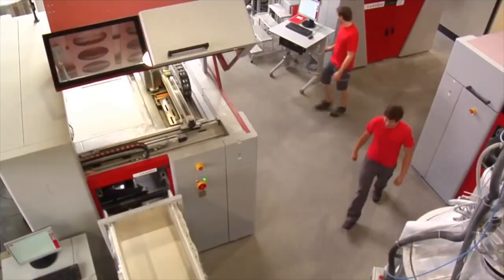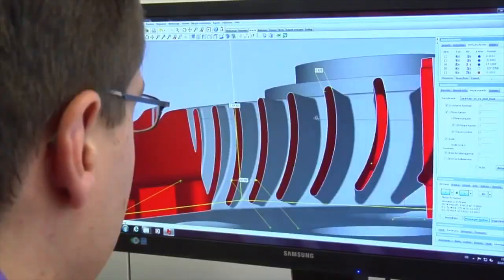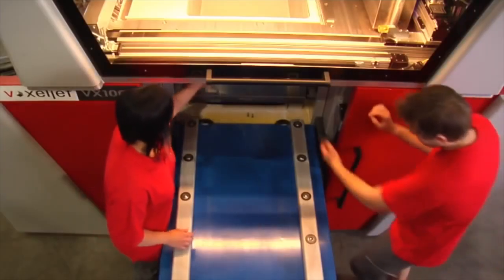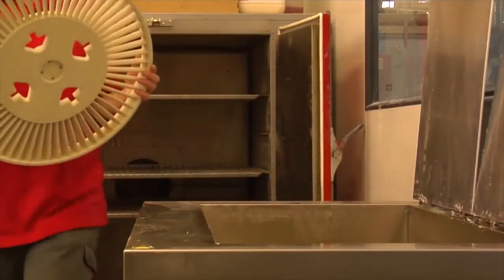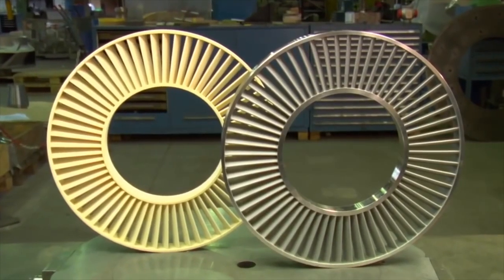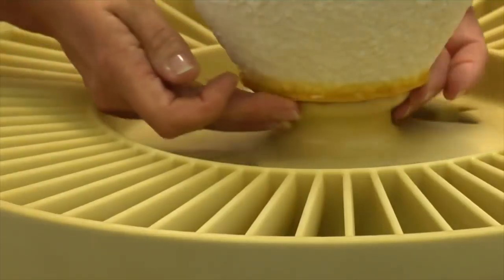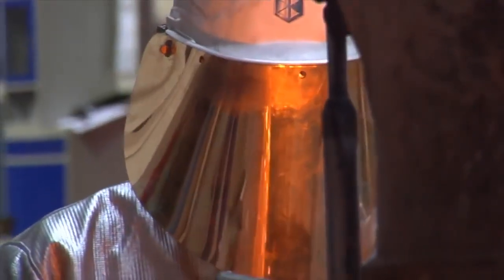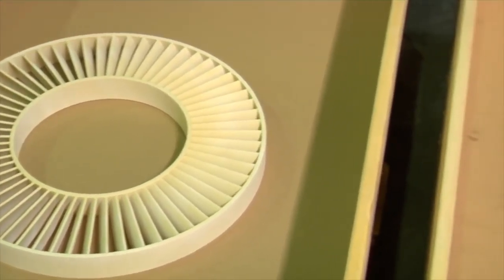Voxeljet Teknolojisi ile 3D Yazıcılarda Üretim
Dünyada yaygın olarak kullanılan geleneksel üretim yöntemlerinden kuma döküm ve hassas döküm yöntemlerini hızlandıran teknoloji Voxeljet ile metal parça ihtiyaçlarınızı hızlı bir şekilde karşılıyoruz. İnce partikül hale getirilmiş mum bazlı plastik veya kum malzemelerin reçine ile katman katman sertleştirilmesi prensibiyle üretimi yapıyoruz.